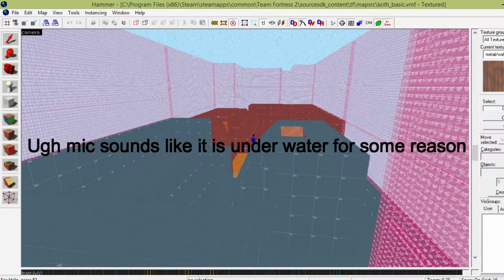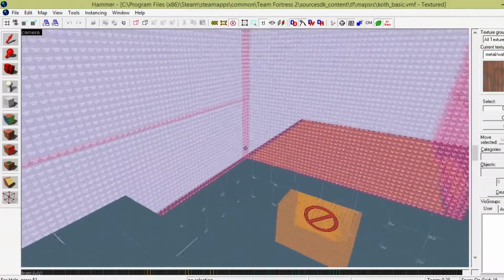TF2 : Making Maps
Don't know why the mic went like that. I started editing the subtitles but then got bored.